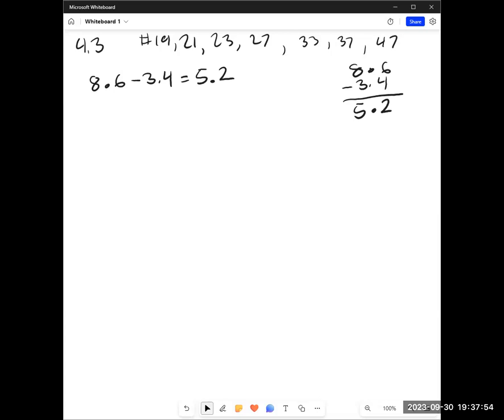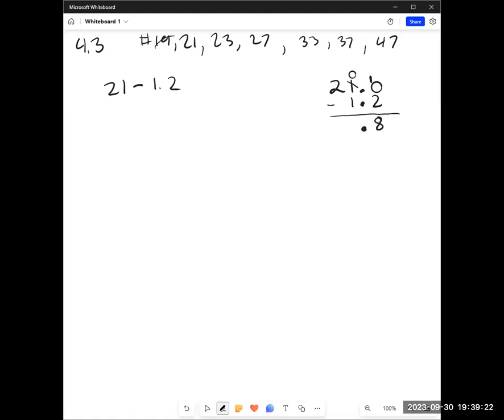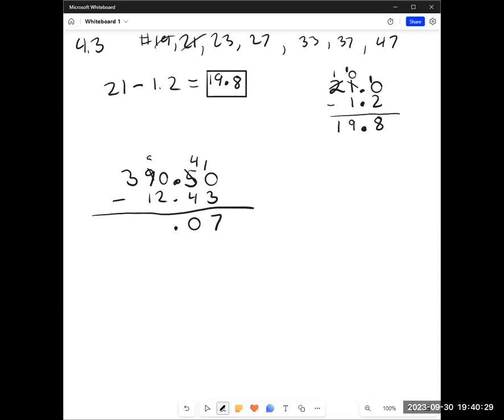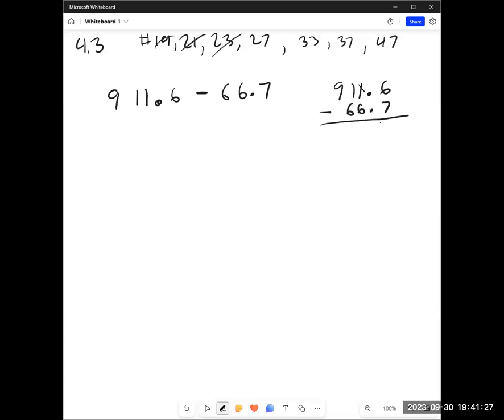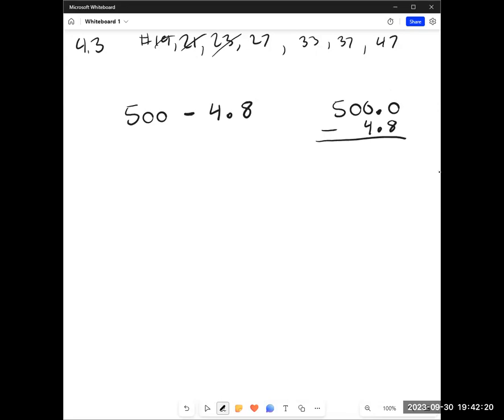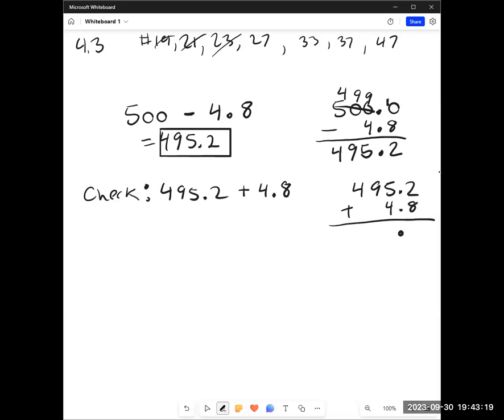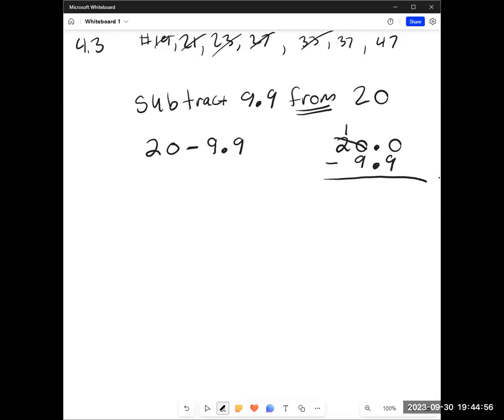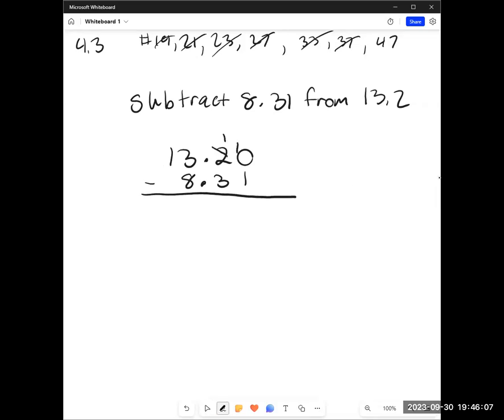4.3 Topic 2: Subtract Decimals